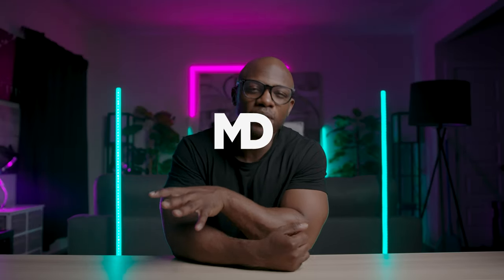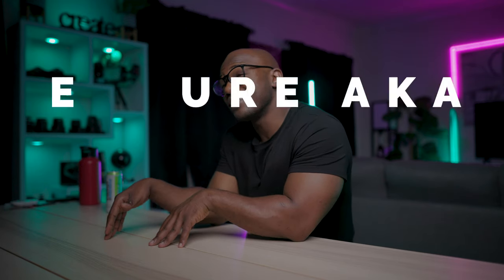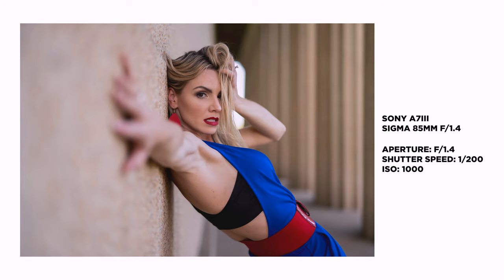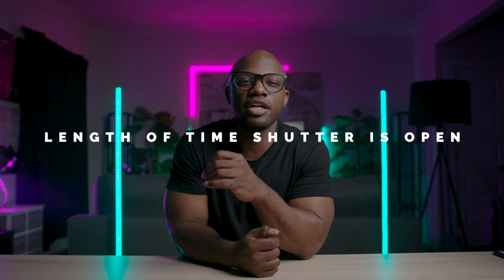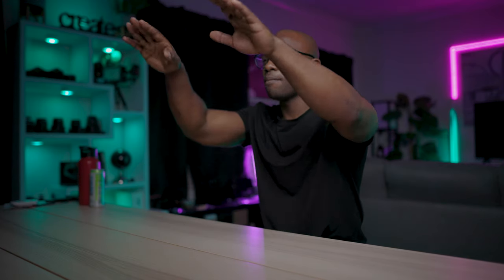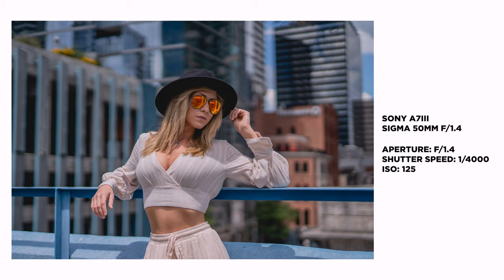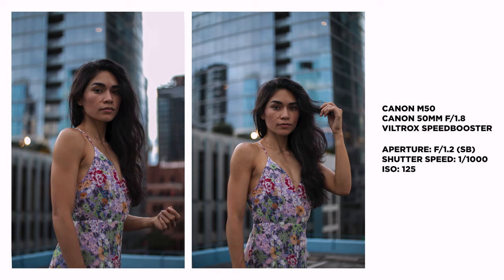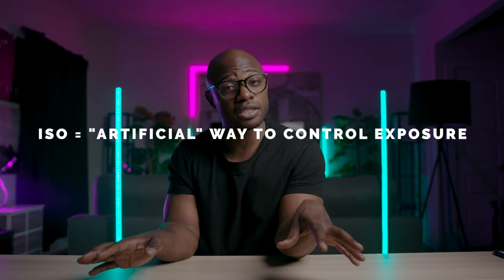CAMERA BASICS for PHOTOGRAPHY | GET BETTER PHOTOS ON YOUR CANON M50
SKILLSHARE for 14 DAYS FREE!!!

WHAT'S UP PEEPS! I got so many questions on my Canon M50 video regarding how I was able to get professional quality photos from a $500 camera body and $100 lens. In this video I go through the BASIC PHOTOGRAPHY principles in hopes to help you get pro level photos out of any camera that you have! Thank you all so much for watching and I hope this helps! I appreciate your support!

Canon M50

GEAR USED IN THIS VIDEO:
Canon R6
Z Cam E2 S6
Sigma 35mm f/1.4 Art Lens
Sigma 18-35mm f/1.4 Art Lens
Sigma 85mm f/1.4 Art Lens
Sigma 24mm f/1.4 Art Lens
Atomos Ninja V
Canon R to EF Adapter

Audio:
Rode Wireless GO
Rode Lavalier GO
Zoom H6
Rode NTG4+

OTHER:
Monitor: Atomos Ninja V
Monitor 2

LIGHTING OPTIONS:
Godox SL60W
Godox VL150
Neewer 36" Softbox
Neewer 35" Parabolic Portable Softbox
Weeylite RGB Light

Mario Devon @mariodevon_

0:00 Intro
1:48 Overview of Aperture or F-Stops
5:25 Overview of Shutter Speed and How to Use It
9:10 Overview of ISO
11:49 Summary of Camera Basics for Photography
12:20 Camera Basics for Canon M50
13:42 Outro